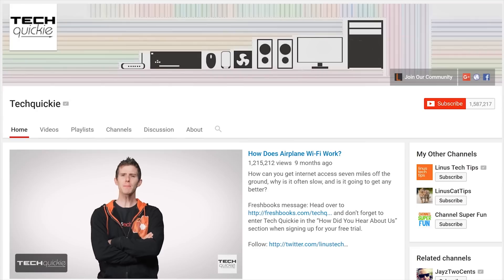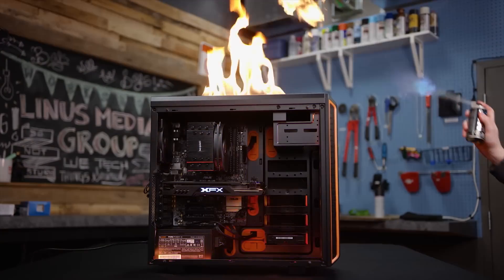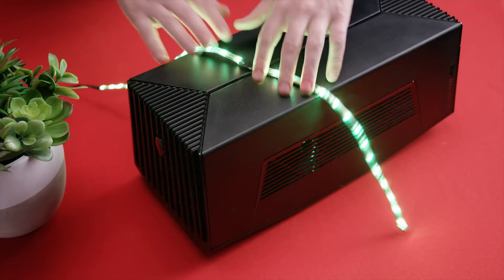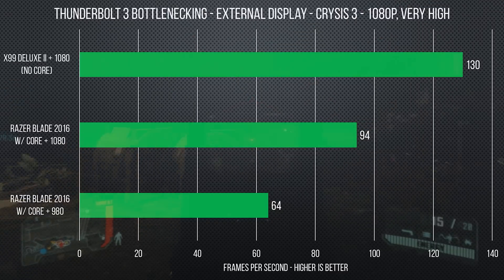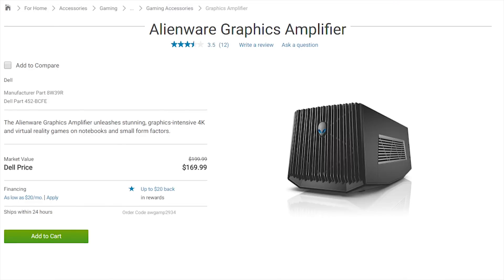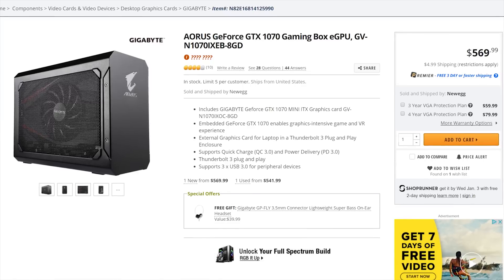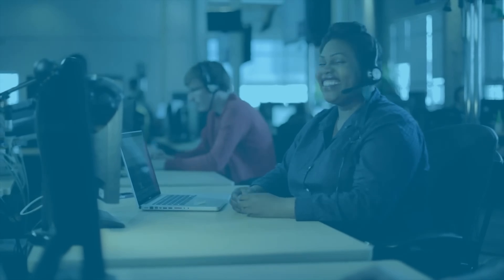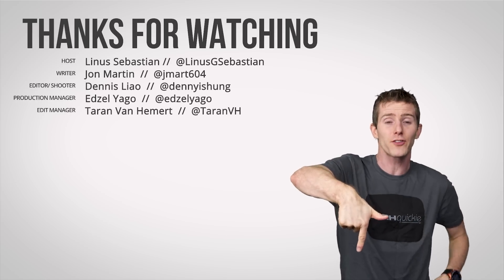External GPU Enclosures as Fast As Possible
External GPU enclosures are a relatively new development that allow you to use a desktop graphics card with your laptop. What should you know about them?

Receive an additional $25 credit for Ting today when you sign up